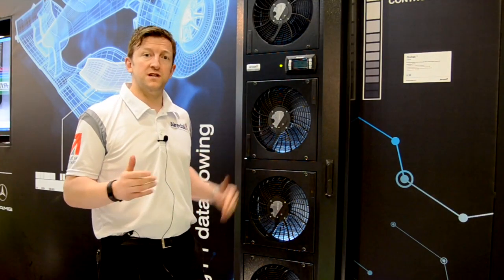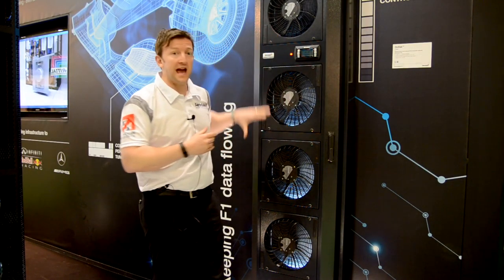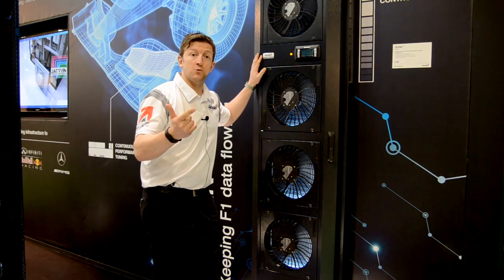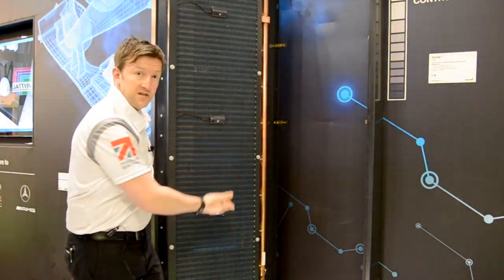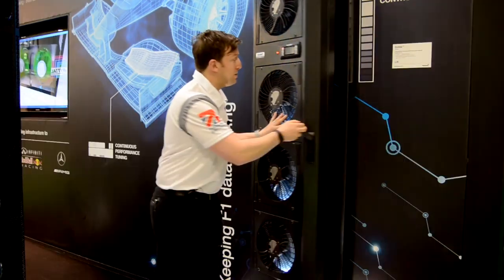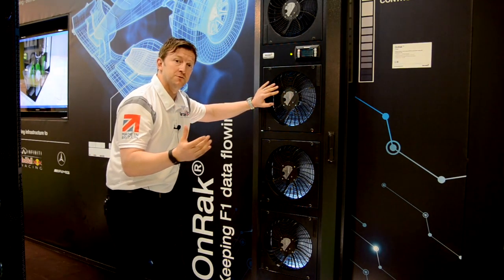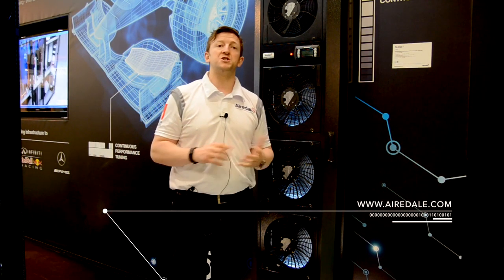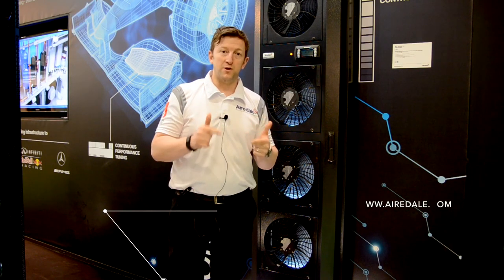Data Centre World 2017 - OnRak™ rear door heat exchanger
Filmed at Data Centre World 2017 at ExCel London, Airedale's Marketing Manager Richard Burcher gives you a guided tour of Airedale's resilient rear door heat exchanger the OnRak.